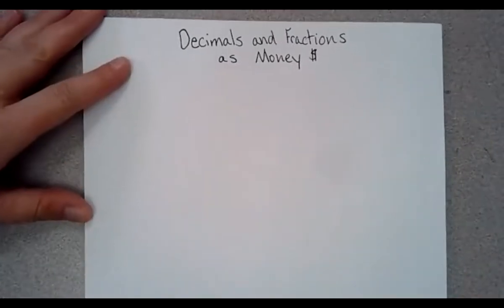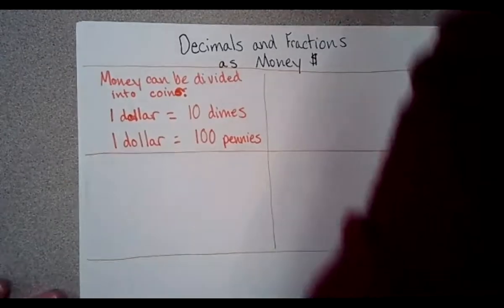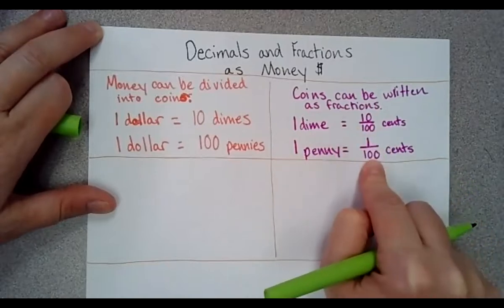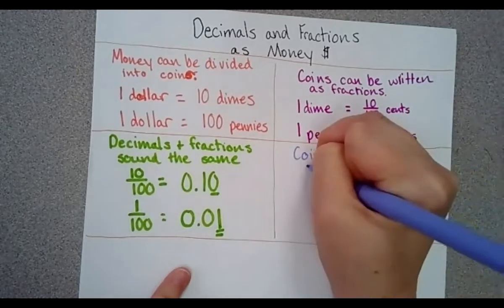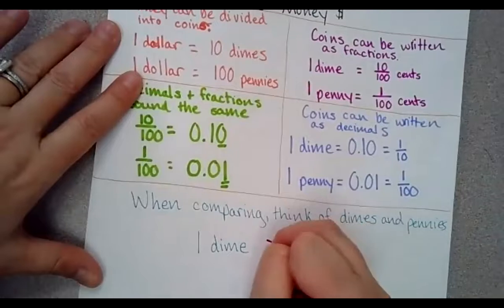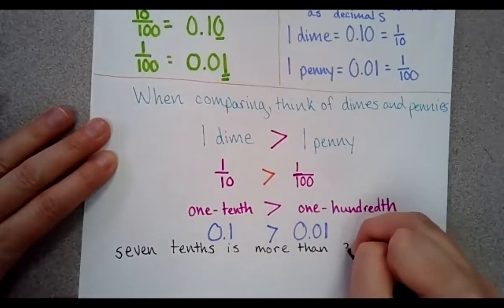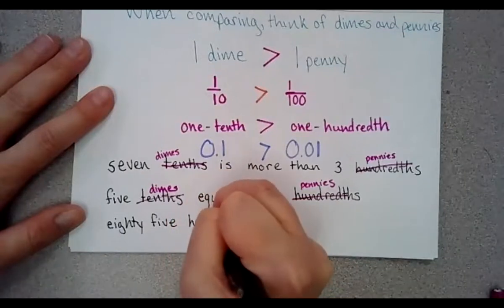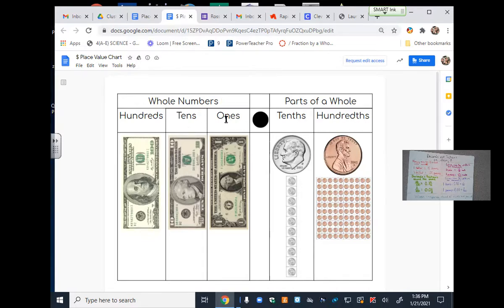Decimals and Fractions as money